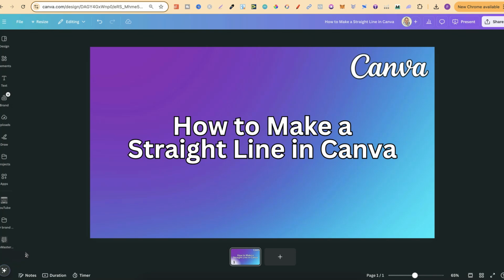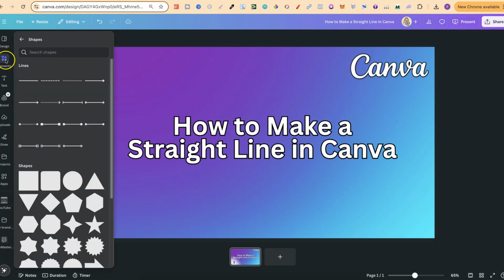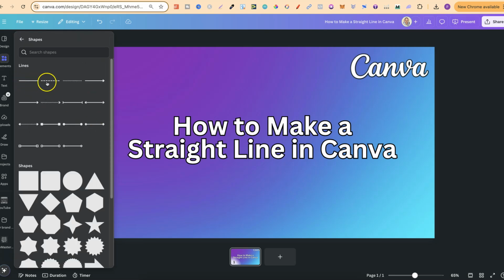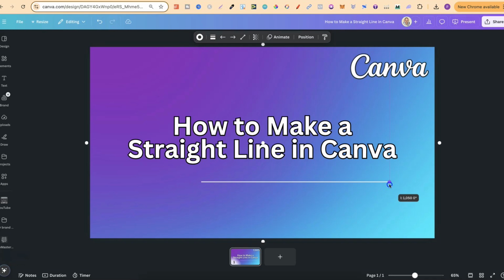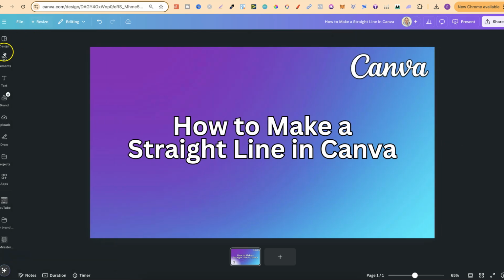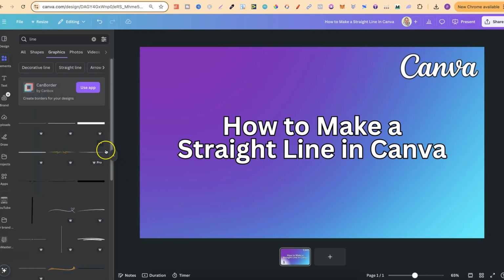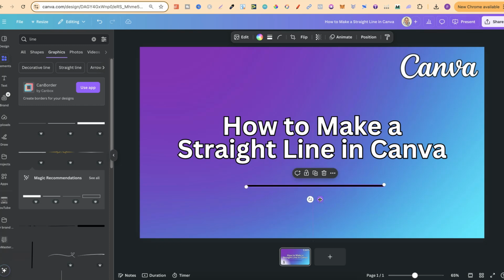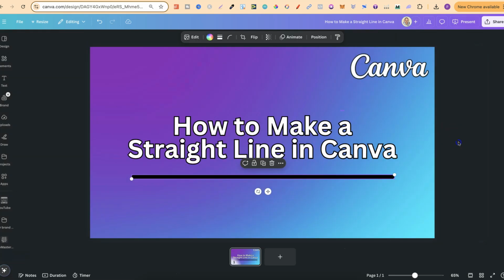How to Make a Straight Line in Canva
This quick and easy tutorial will guide you through drawing perfect straight lines in Canva, ideal for creating clean, professional designs. Whether you’re working on presentations, infographics, or social media posts, Canva’s tools make it simple to add perfectly aligned lines!

In this video, you’ll discover:
✅ How to make a straight line in Canva. (step-by-step)